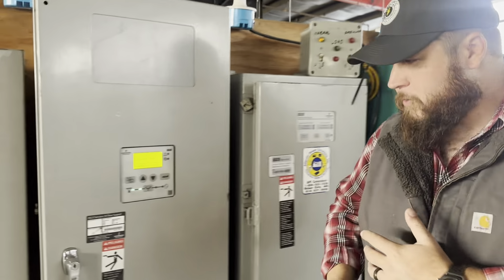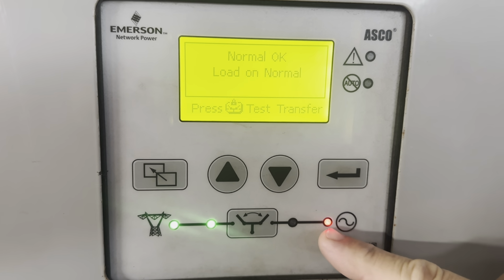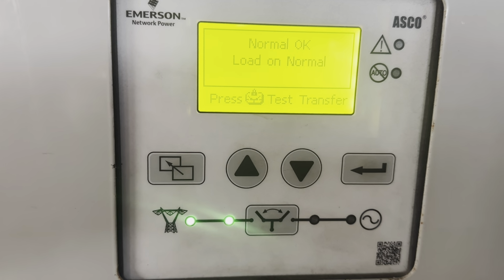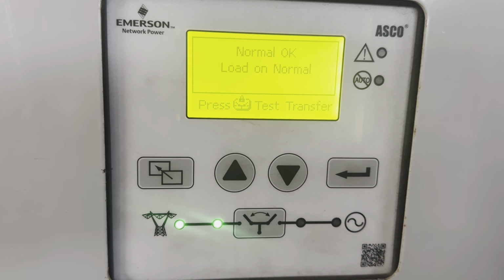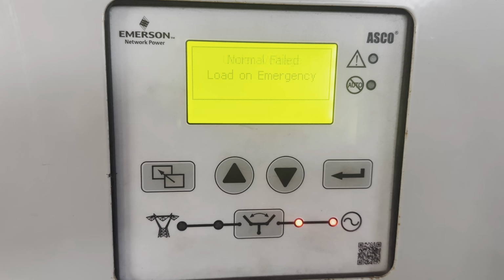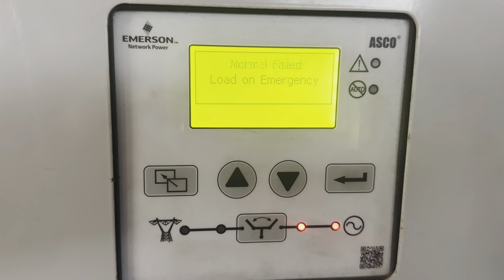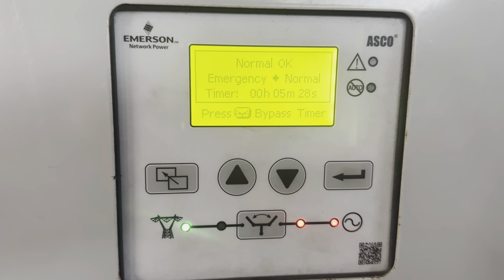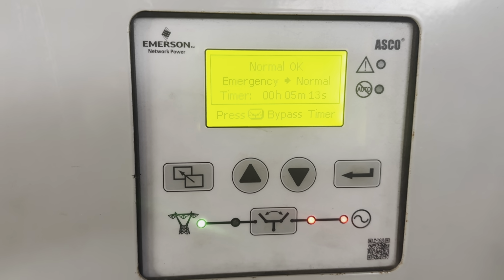1 ATS Normal Operation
ASCO Training Series by Jacob Petty from APS.